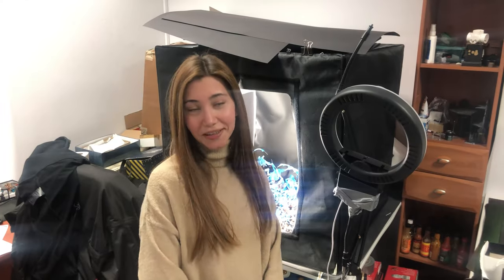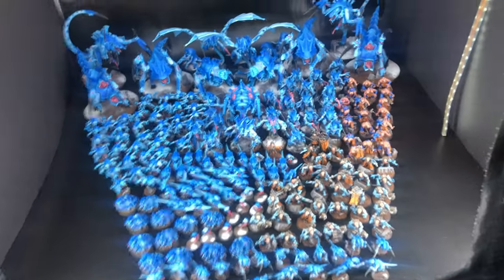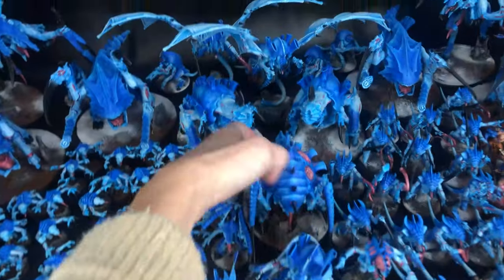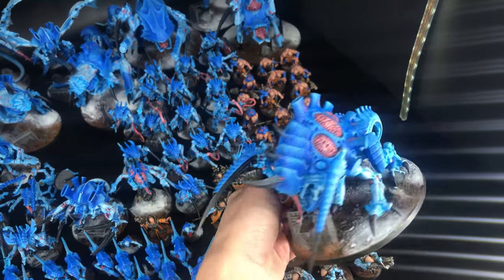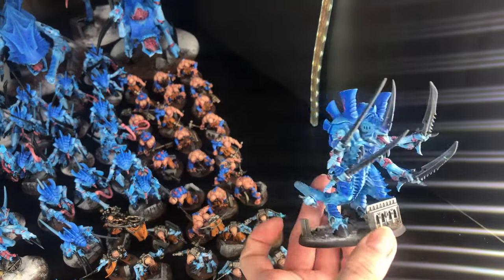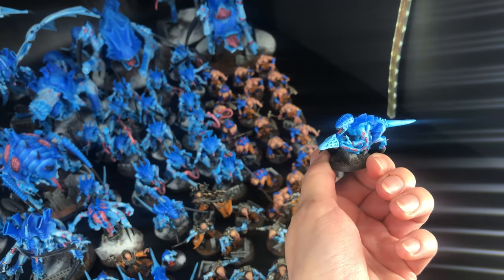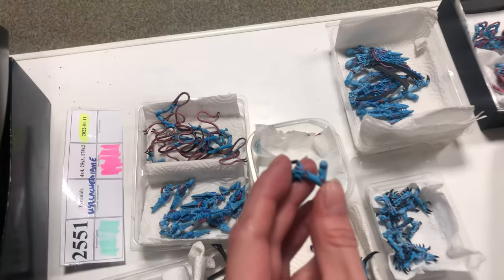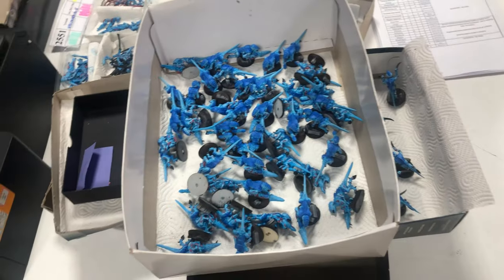FROST HIVE FLEET - LVL 2/3/4 MINIATURE SHOWCASE 4K